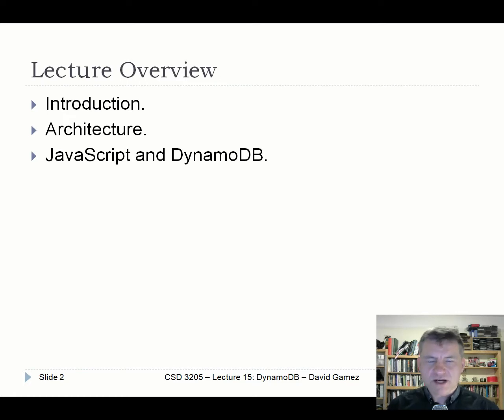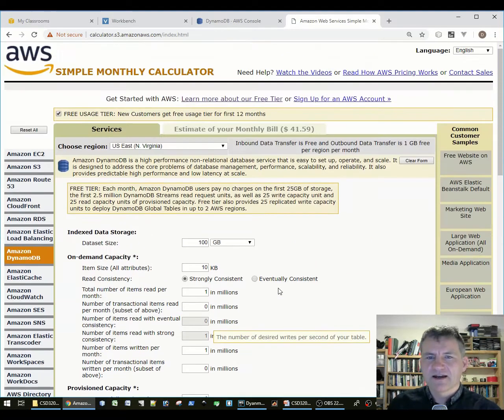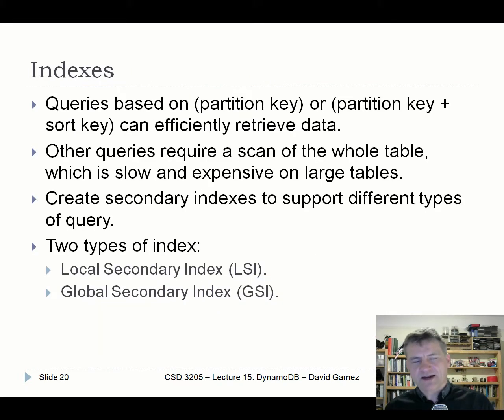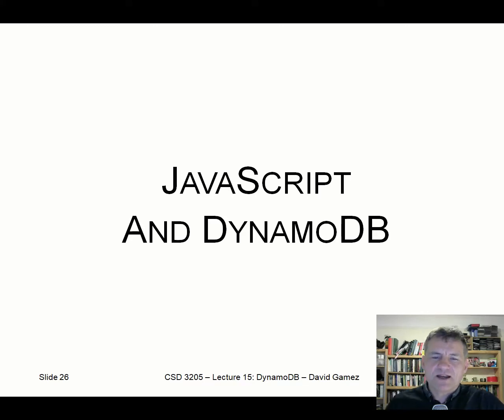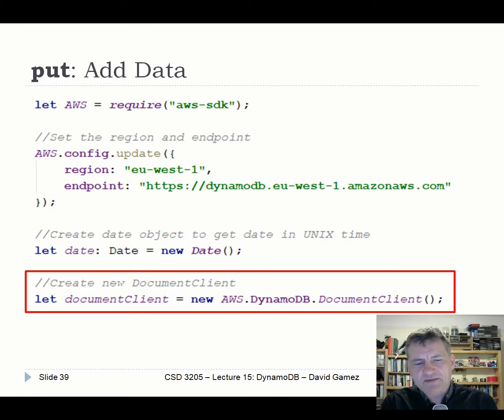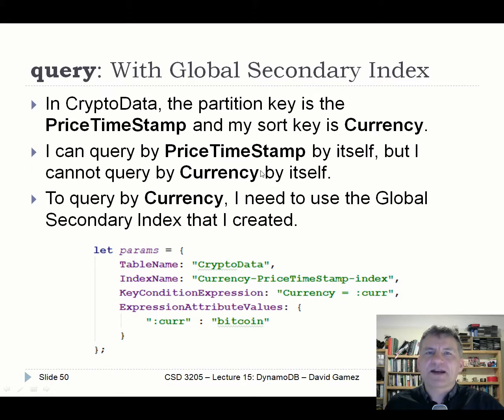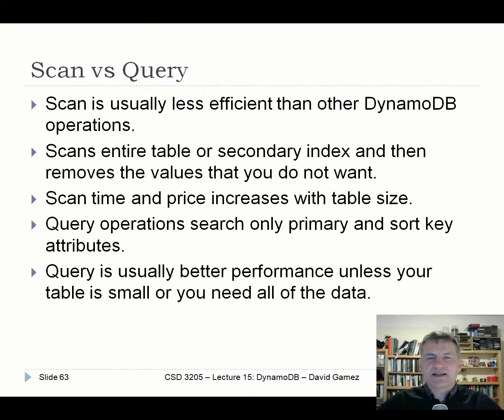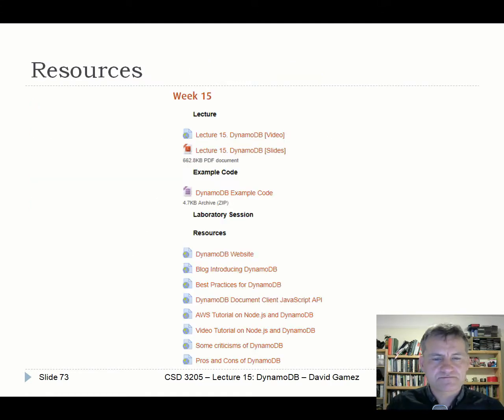CST 3130 – Week 16 | Lecture 17: DynamoDB - David Gamez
Explains how DynamoDB works and shows you how can use JavaScript running on Node.js to manipulate data in DynamoDB.